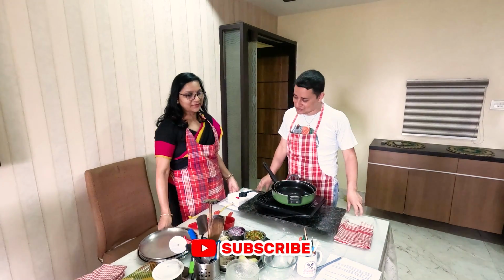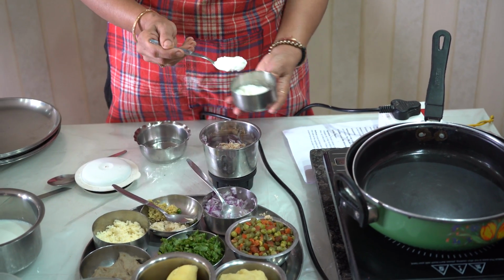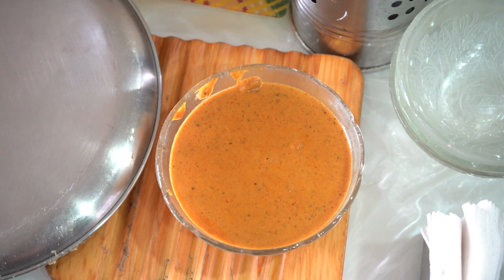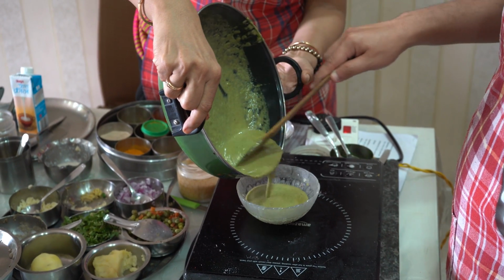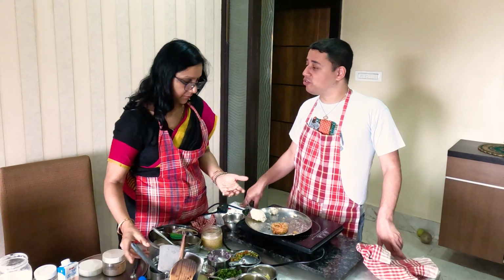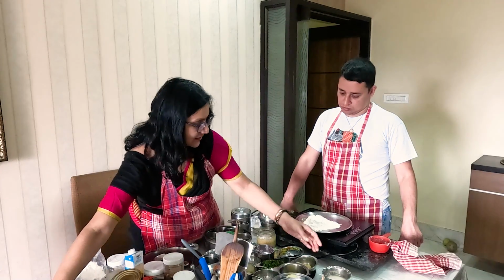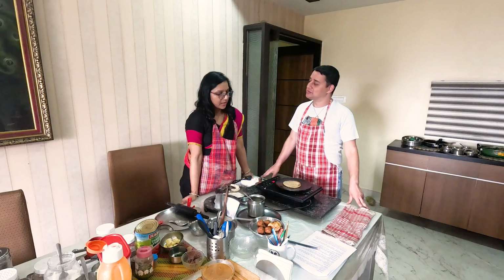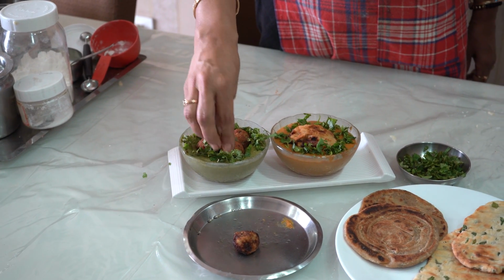India: Exploring North Indian Cuisine: A Culinary Journey & Cooking Lesson | Travel Vlog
I am in KOLKOTA and decided to take an authentic North Indian Cuisine experience!  In this immersive travel vlog, we explore the rich flavors, spices, and techniques that make Indian cooking so unique. From bustling markets to traditional kitchens, we uncover the secrets behind beloved dishes like naan bread, chapati and more. Plus, don't miss out on our exclusive cooking lesson where we learn to prepare authentic Indian delicacies from local experts. Whether you're a seasoned foodie or an adventurous traveler, this video promises to tantalize your taste buds and inspire your next culinary escapade!